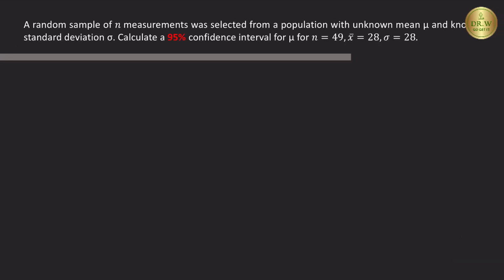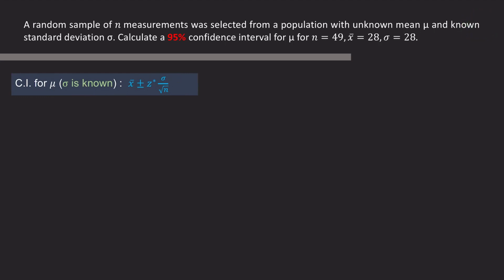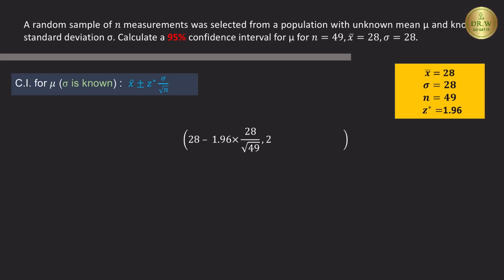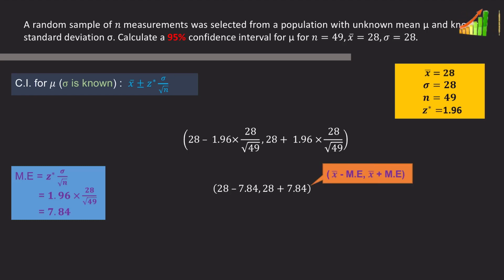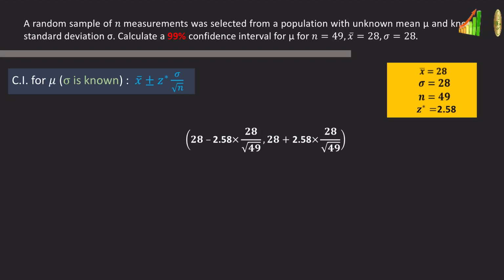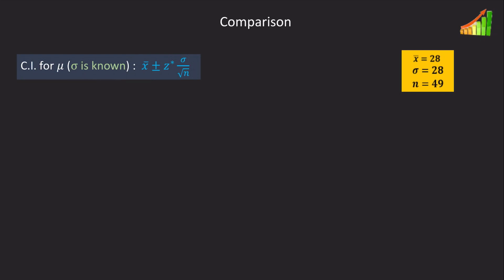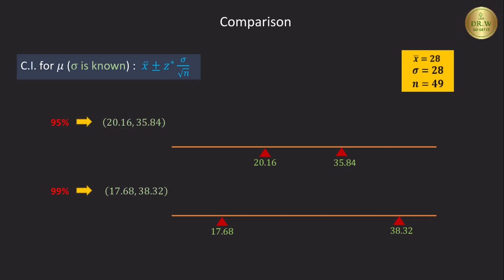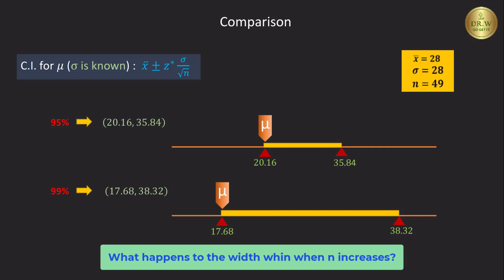CHAPTER 16 : CONFIDENCE INTERVALS (Part I)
A random sample of 𝑛 measurements was selected from a population with unknown mean μ and known standard deviation σ. Calculate a 95% confidence interval for μ for 𝑛=49, 𝑥 ̅=28, 𝜎=28.